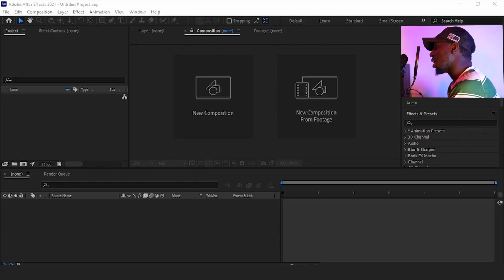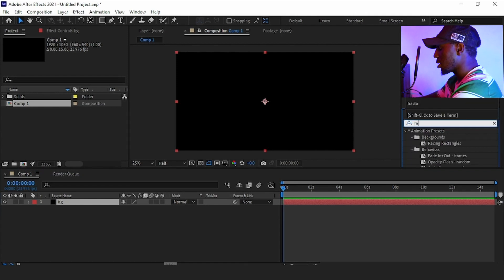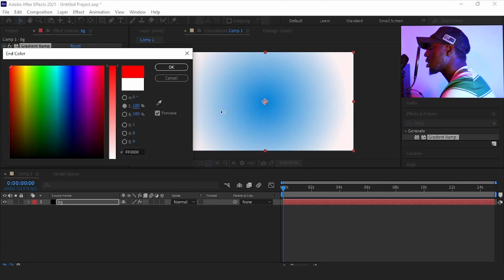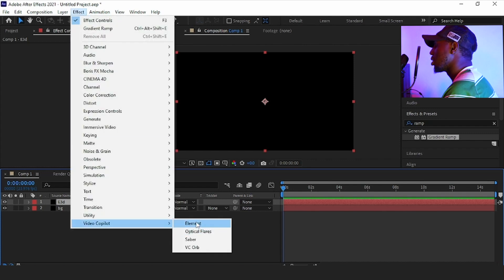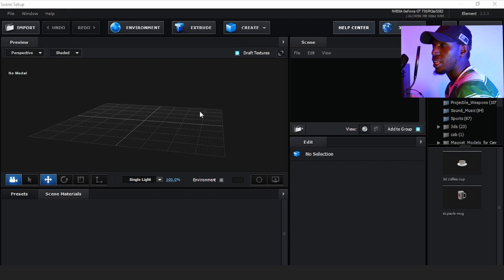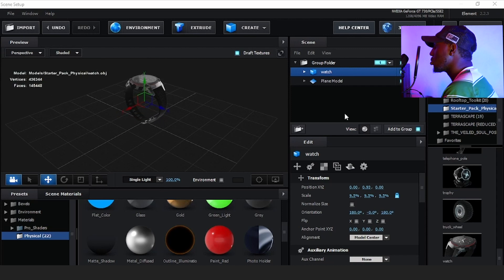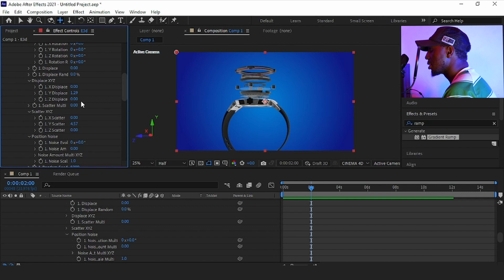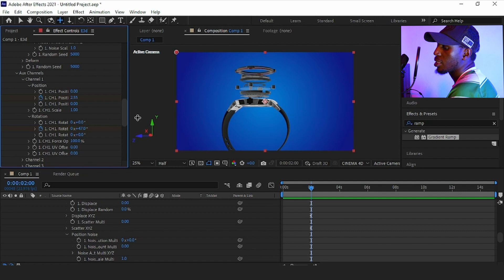How to animate inside aftereffects and element3d- watch animation tutorial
Produced By:
Global Oak Media
Done in element 3D and after effects